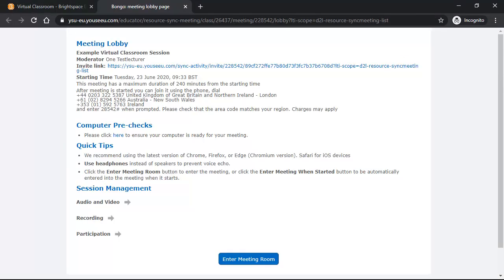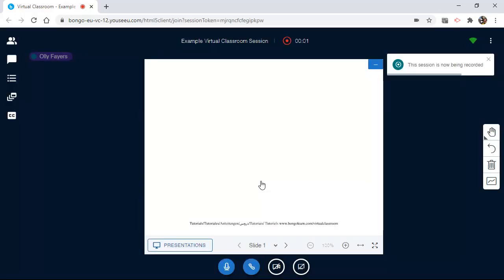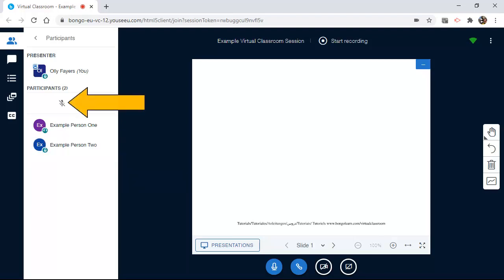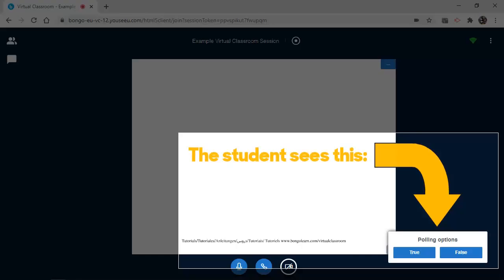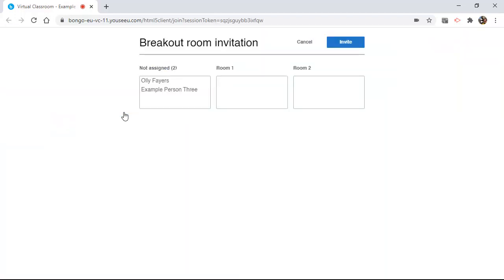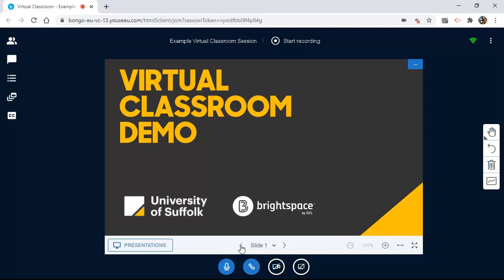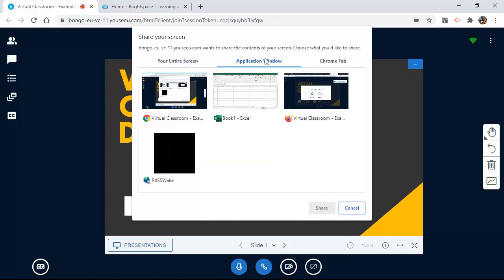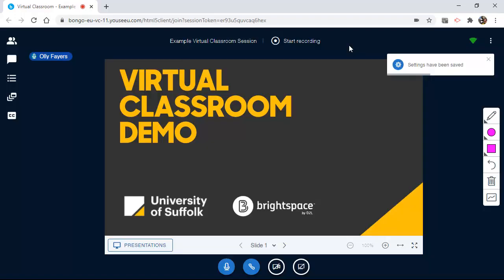University of Suffolk - Brightspace Staff Guide - Running A Virtual Classroom Session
In this video tutorial, we cover all of the options that you need to know about when running a session using Virtual Classroom in Brightspace.
Intro 0:00
Launching the session 0:22
Joining the audio 1:09
Setting expectations 1:26
Toggling recording 2:00
The participants pane 2:34
The chat pane 4:46
The polling pane 5:26
Breakout rooms 6:26
Closed captioning 7:58
Uploading your presentation 8:17
Microphone and webcam options 9:45
Screensharing 10:35
Annotation options 11:45
Other options 12:33
Leaving the meeting 12:56